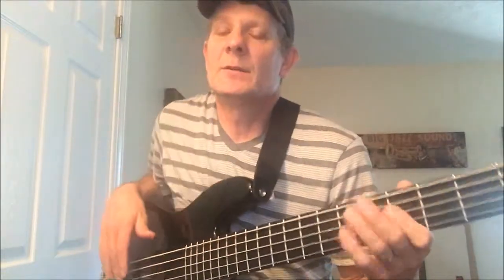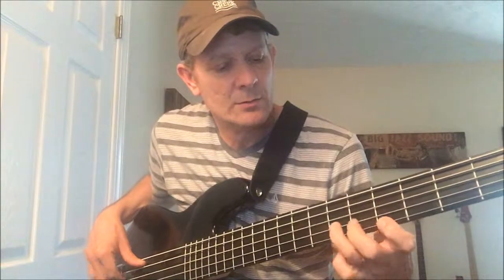What is the augmented scale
What is the augmented scale. The augmented scale is a symmetrical scale or minor third half step scale. how to use the augmented scale for bass lines is easily achieved when understanding the scale and how to write bass lines using the augmented scale will come together. 16251 chord progression and 251 chord progression allow us to create lines using the augmented scale because of the jazz background it has. what is the augmented scale formula it is the minor third half step repeated never changing. i wanna play bass your how to play bass online course.   Bassguitar lessons more than just music lessons at